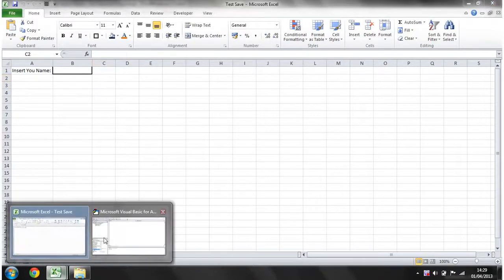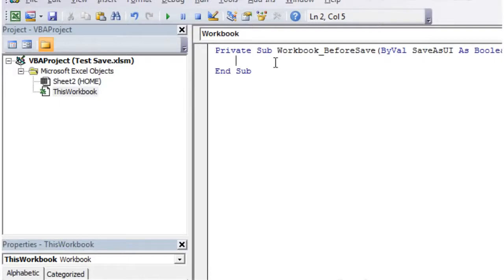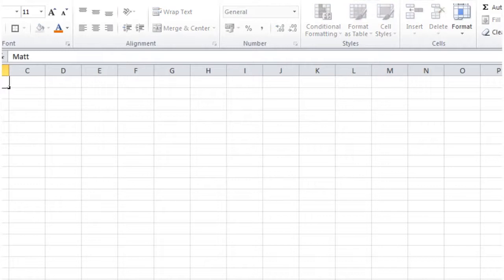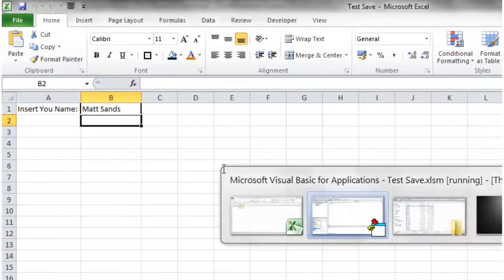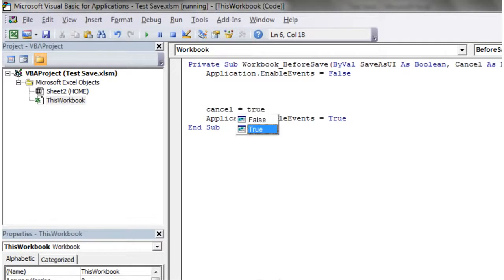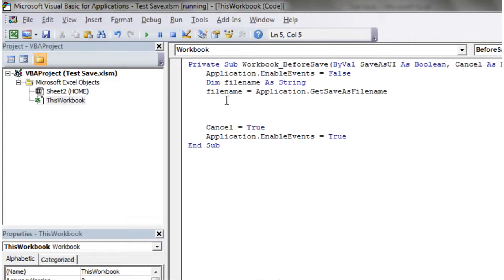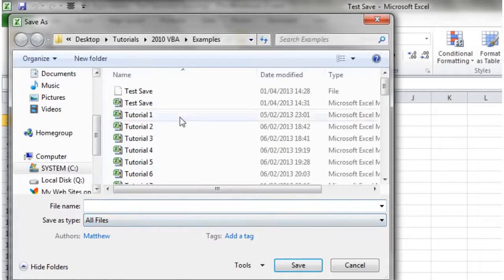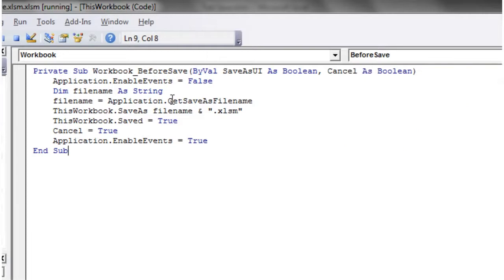Excel 2010 VBA Tutorial 41 Events Workbook Before Save